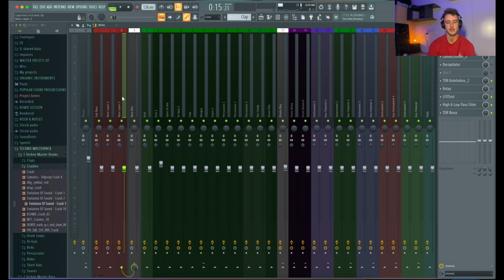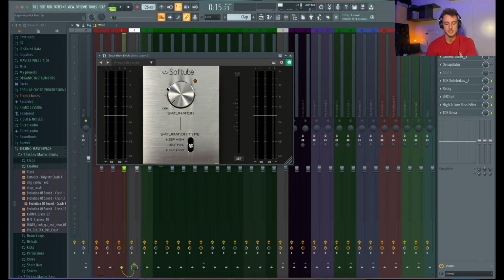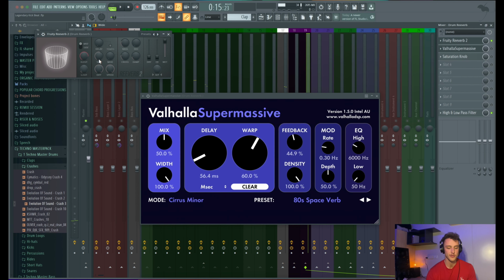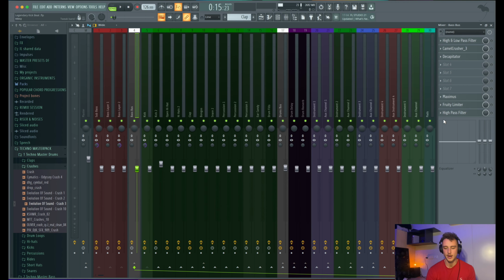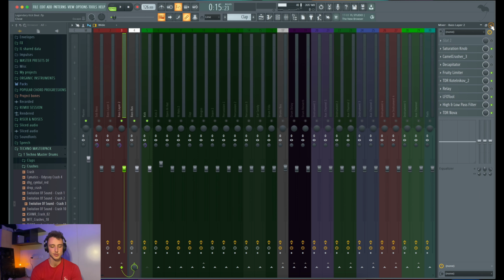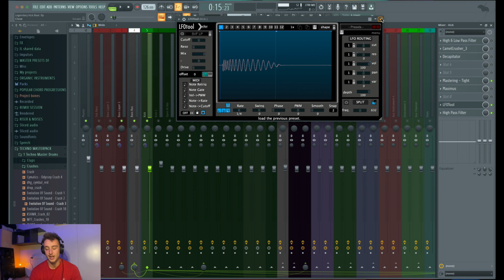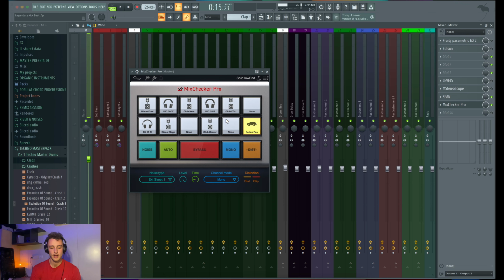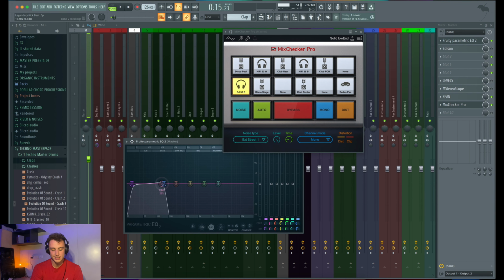5 Plugins You MUST HAVE!